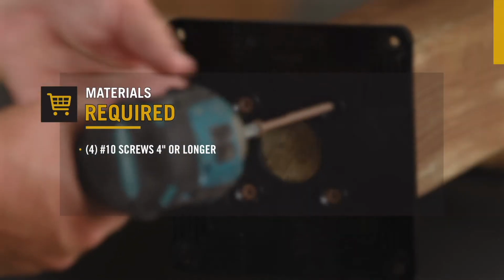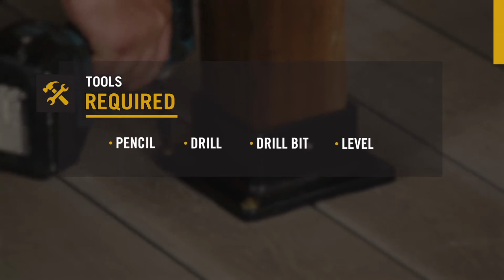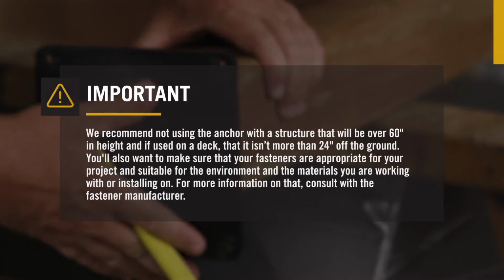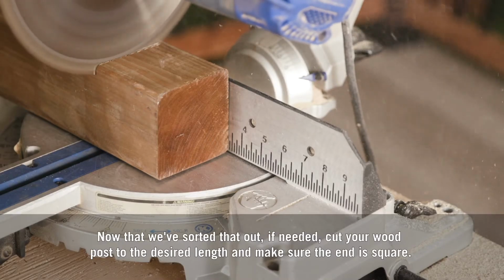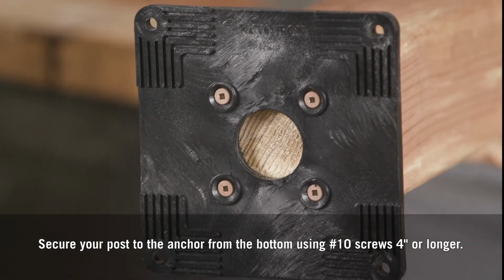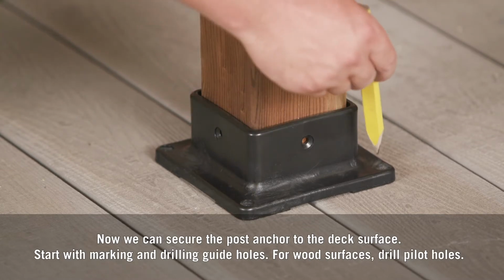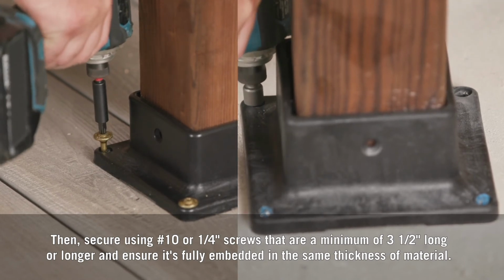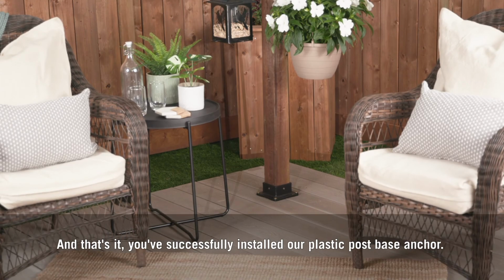How-to Install: The Multi-Purpose Plastic Post Base Anchor (PPA4X4B) | Nuvo Iron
Learn how to install our multi-purpose plastic post base anchor. Our post base anchor is quick and intuitive to install and an easy way of completing your next project. Made of black rigid plastic and compatible with wood, vinyl, composite, and more, it’s the perfect way of securing your posts to a deck or surface. Learn how to install our other products by browsing our How-To Video playlist

🛠️ 𝗟𝗲𝗮𝗿𝗻 𝗠𝗼𝗿𝗲 𝗔𝗯𝗼𝘂𝘁 𝗧𝗵𝗲 𝗣𝗿𝗼𝗱𝘂𝗰𝘁𝘀 𝗨𝘀𝗲𝗱 𝗶𝗻 𝗧𝗵𝗶𝘀 𝗩𝗶𝗱𝗲𝗼

to find our products in-store or online.

With over 20 years leading the industry in North America, Nuvo Iron™ delivers innovative designs & products that allow residential homeowners & commercial contractors to experience luxurious, stylish outdoor designs at an affordable price.